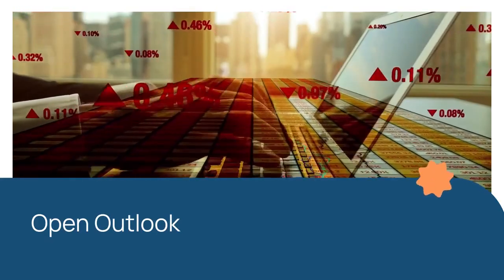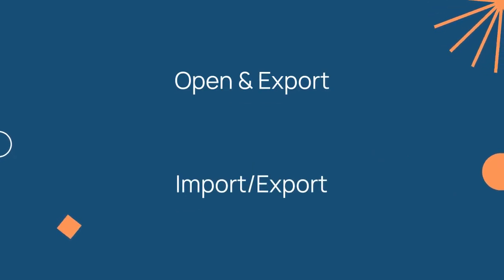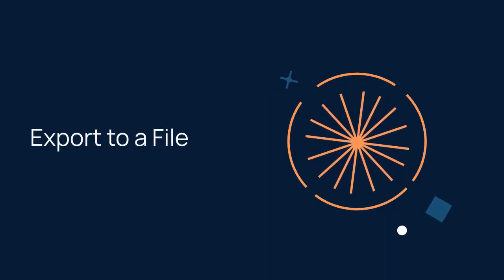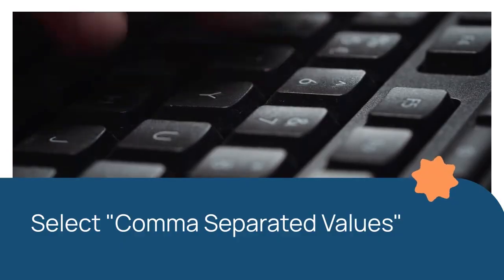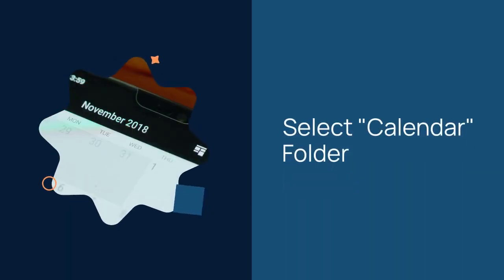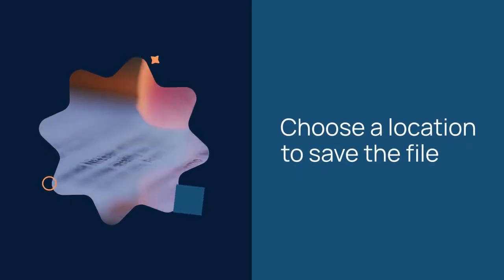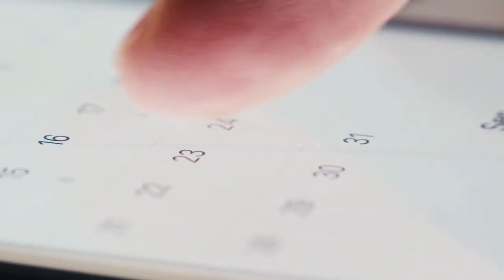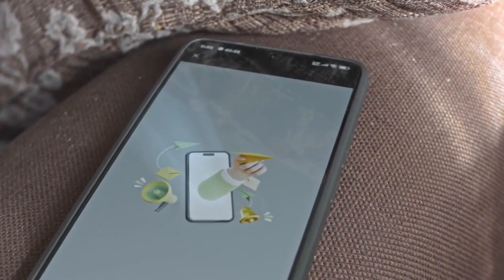Can I Export Outlook Calendar To Excel?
Exporting your Outlook calendar to Excel is a common and useful task for analysis, printing, or sharing. While Outlook doesn't have a direct "Export to Excel" button for the calendar, you can achieve this by first exporting your calendar to a CSV (Comma Separated Values) file. Navigate to File -- Open & Export -- Import/Export, choose "Export to a file," select "Comma Separated Values," and then choose your calendar folder. Once the CSV file is created, you can easily open it with Microsoft Excel. Excel will then display your calendar entries in a tabular format, allowing you to further manipulate, sort, or format the data as needed. This process effectively converts your Outlook calendar events into a spreadsheet.